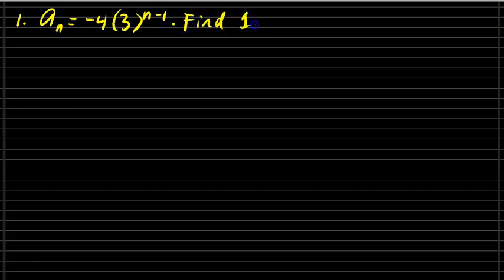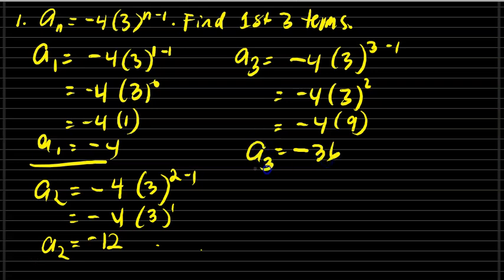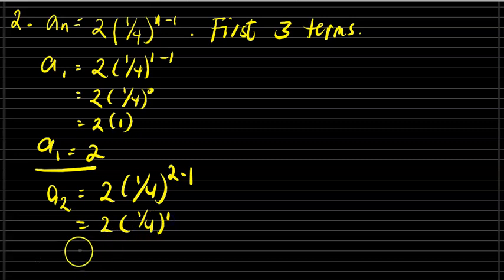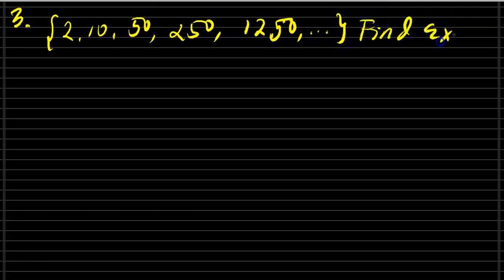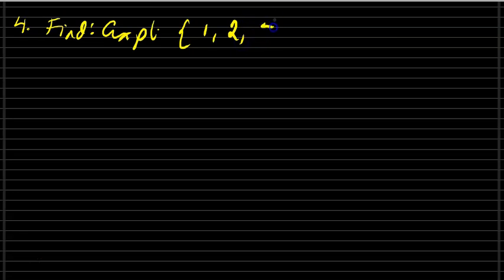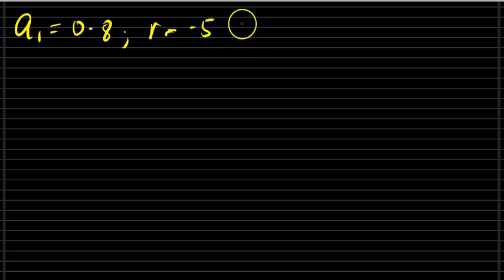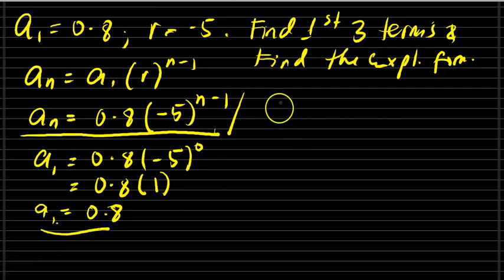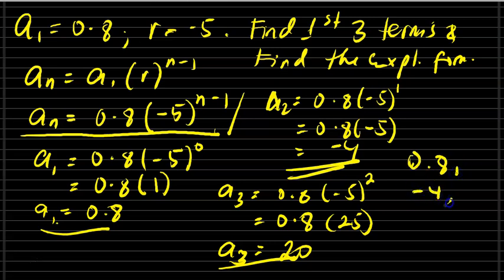Geometric Sequences Examples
Examples of Geometric Sequences